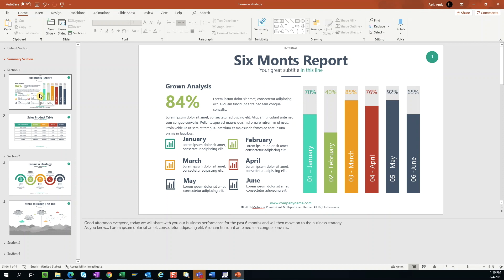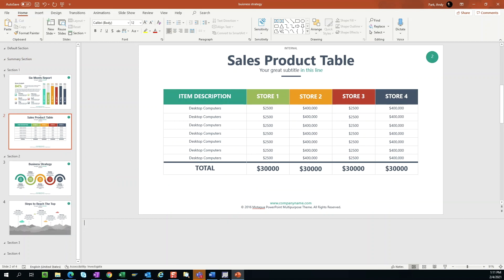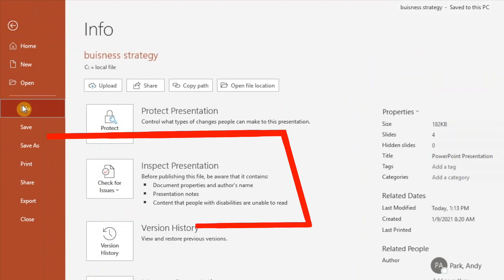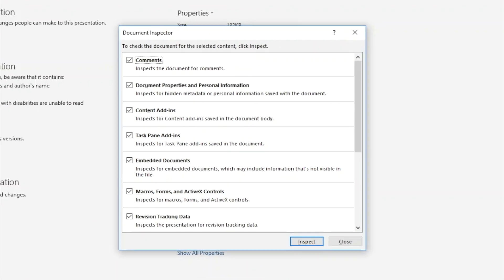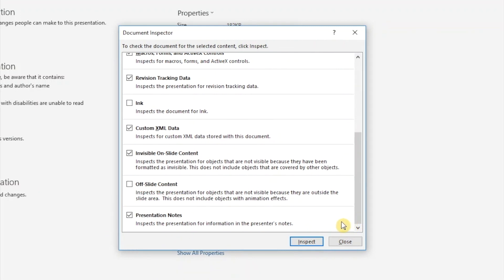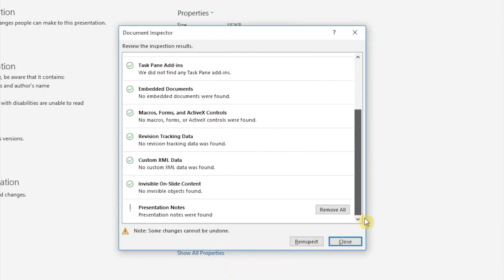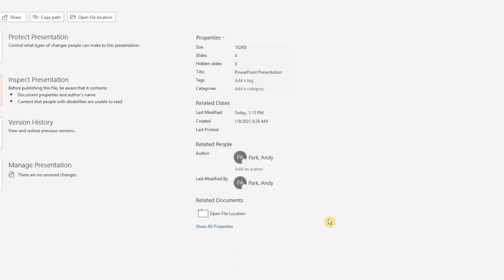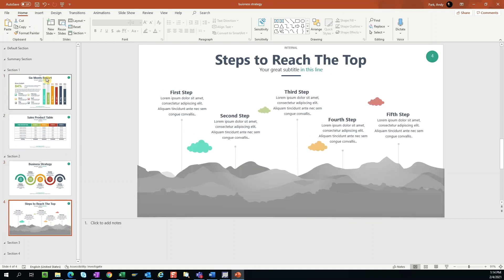How to remove notes from PowerPoint before sharing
In this short video, I'll show you an easy way to remove all speaker notes from PowerPoint slides. I recommend you do this anytime you have to share the presentation with others.